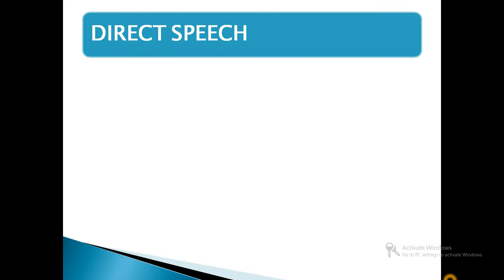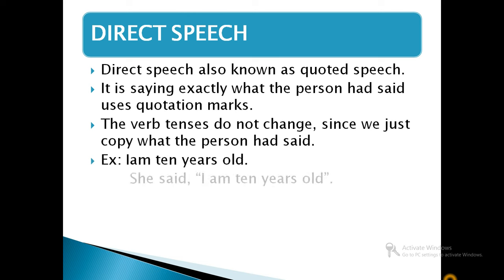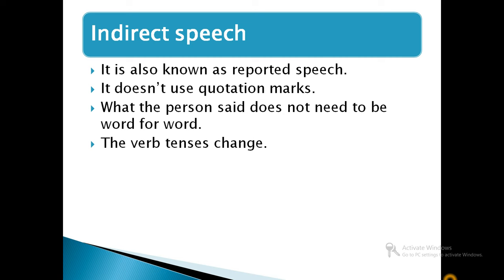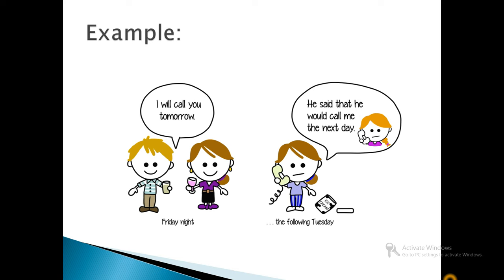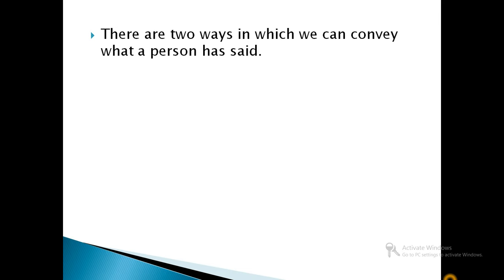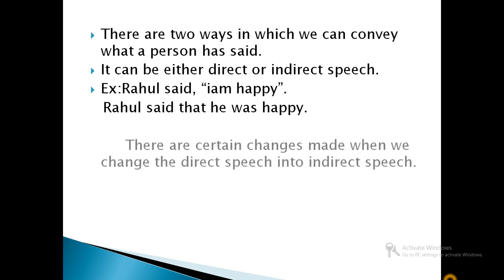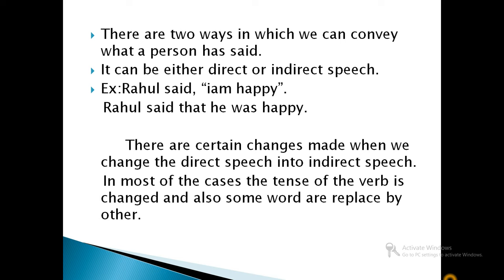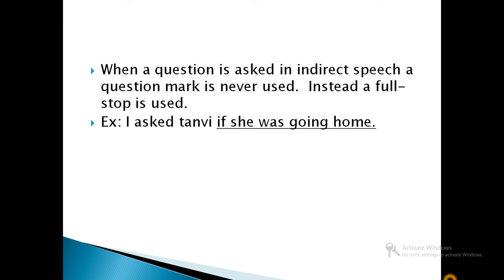Direct and Indirect speech in english grammar